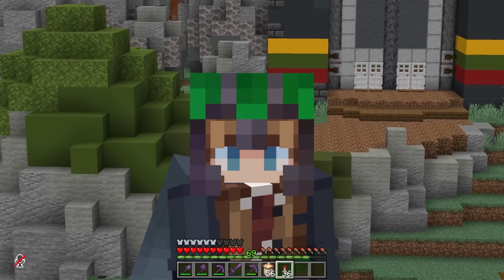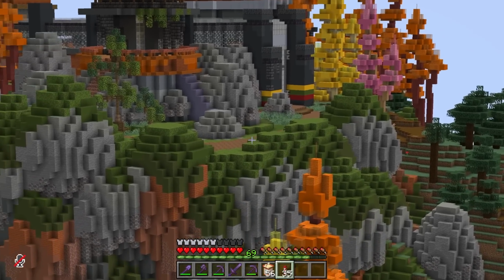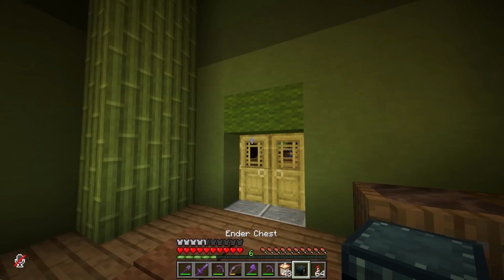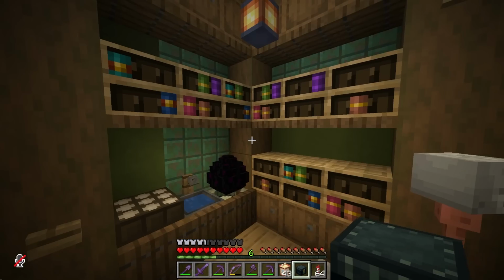Hermitcraft 9: Sniffer Phone HOME | Episode 46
In this episode of Hermitcraft, PearlescentMoon gets around to expanding the mega base further with a brand new sniffer home on the land!
However, it's buildy day as we take to some further building in Scarland and Decked Out!